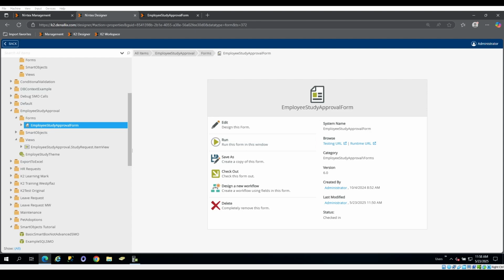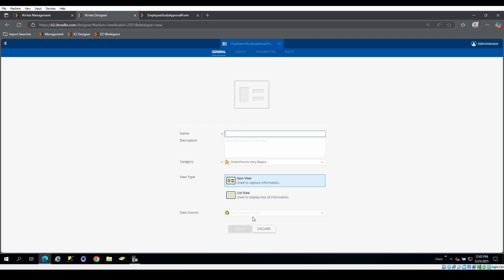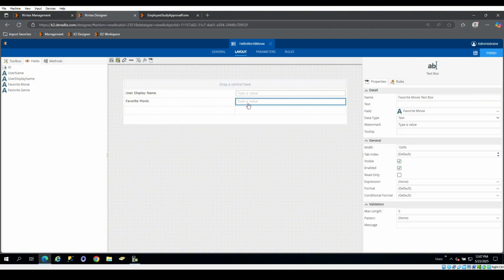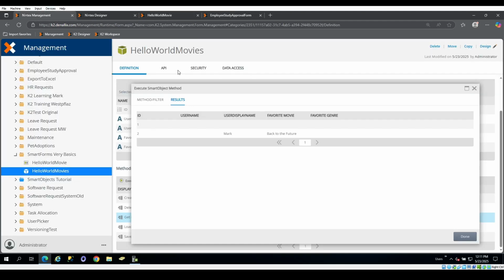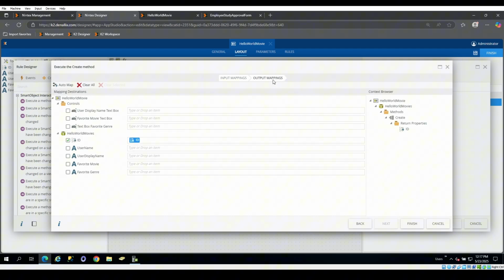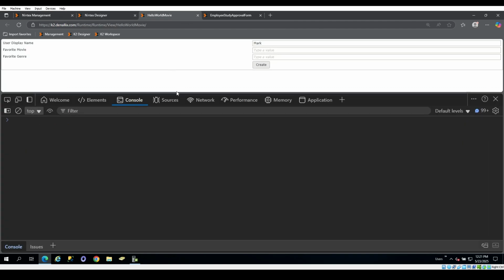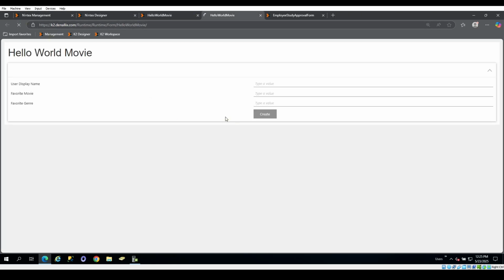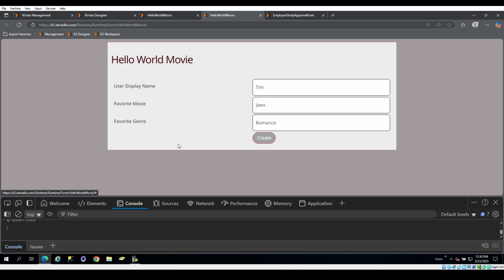Nintex Automation K2: SmartForms Very Basics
🎓 Nintex Automation K2 SmartForms – Very Basics Tutorial
In this beginner-friendly video, we walk through the fundamentals of creating SmartForms in Nintex Automation (formerly K2). Whether you’re just getting started or brushing up on the basics, this guide will help you understand how SmartForms work, how to connect them to SmartObjects, and how to use rules effectively.

🔧 We’ll start from scratch—building a view, creating a SmartObject, using it inside a form, and adding simple rules for interaction.

📌 Chapters:
00:00 Intro
04:20 Creating a new view and SmartObject for a view
13:52 SmartObjects in SmartForms
15:23 Intro to rules
23:17 Add a Form
30:27 Outro

👨‍💻 What You’ll Learn:

How to create a basic view in K2 Designer

How to generate SmartObjects from views

How to use SmartObjects inside SmartForms

Setting up basic form rules and logic

Building and testing your first form